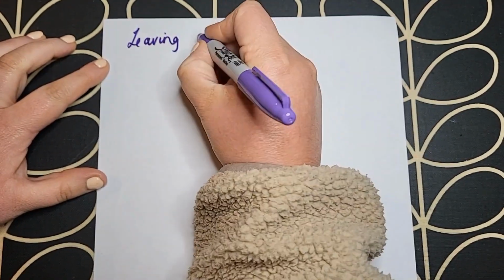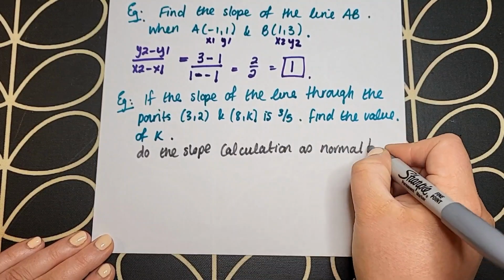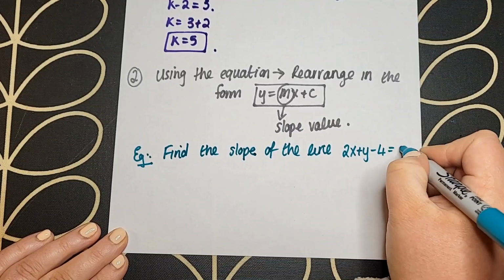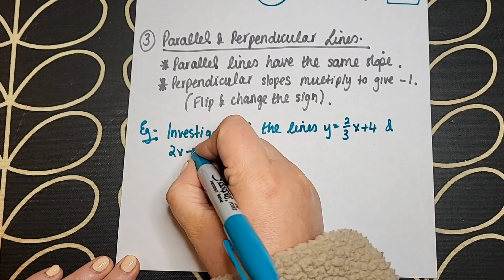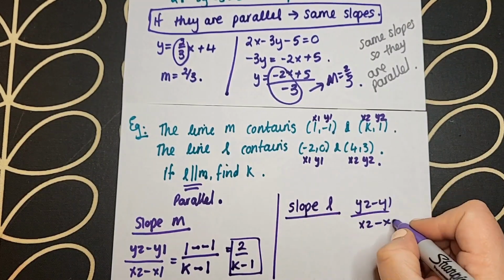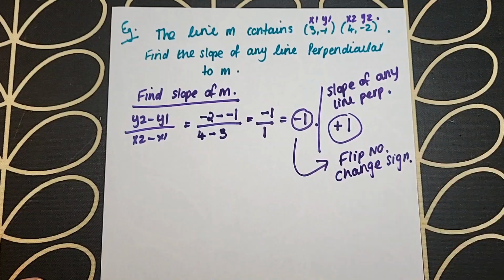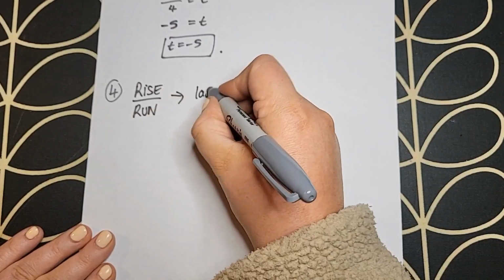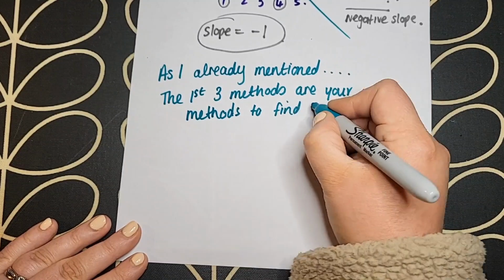Slope Can be Found 4 Ways. Essential for Co-Ordinate Geometry & Calculus Leaving Cert Maths HL OL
4 Ways to find Slope. Very Important for Co-Ordinate Geometry & Calculus Topics.